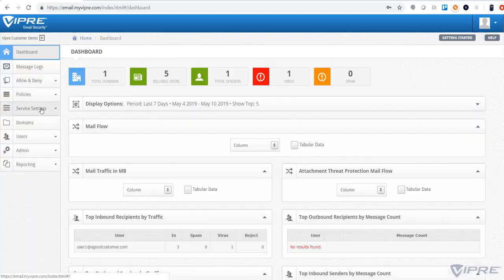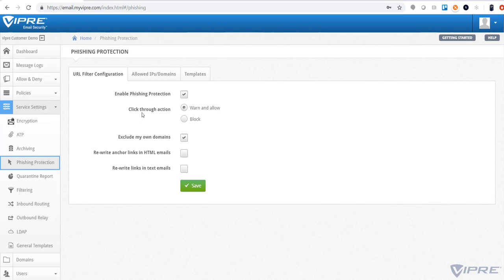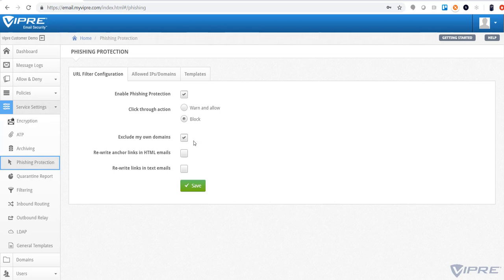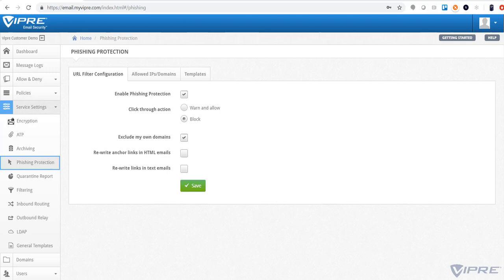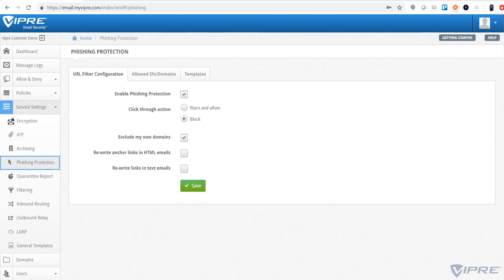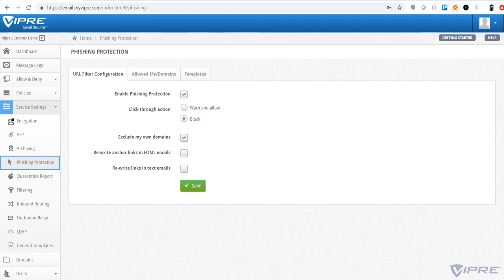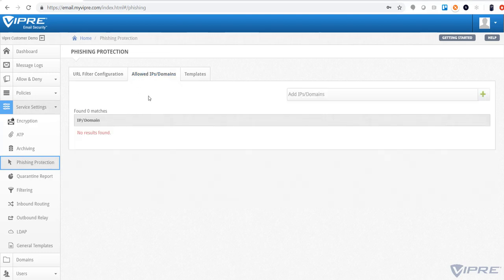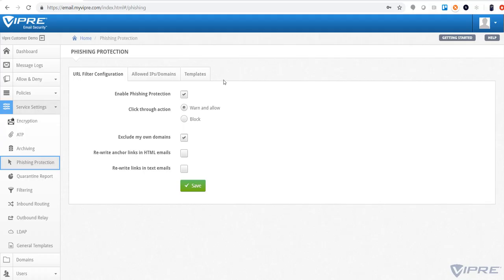VIPRE Email Security Cloud Walkthrough - Phishing Protection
Email Security Phishing Protection guards against phishing links, which are the leading cause of ransomware delivered via email. This component protects your users by ensuring bad URL links cannot become weaponized and redirect to harmful websites or download malicious files to your network.